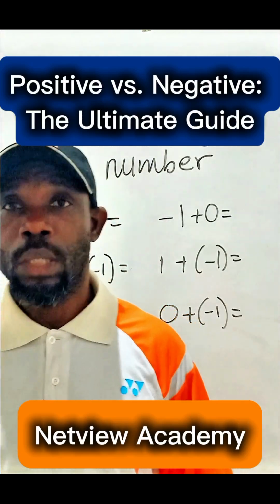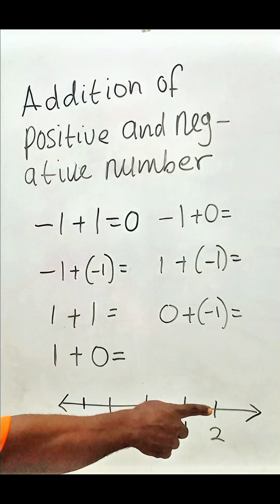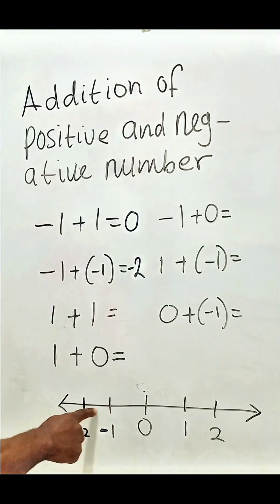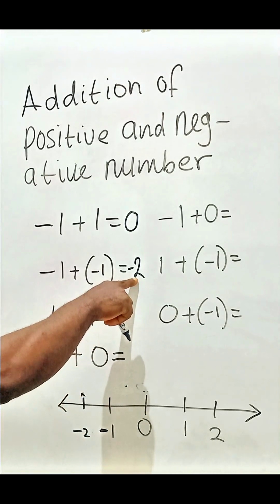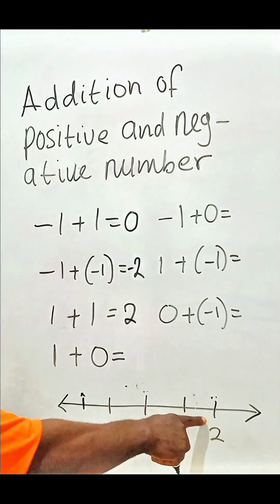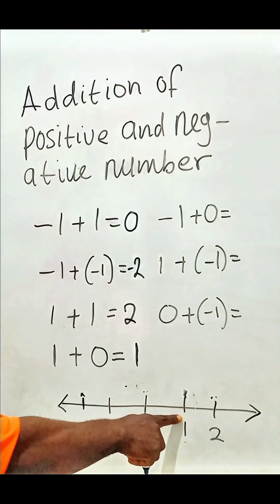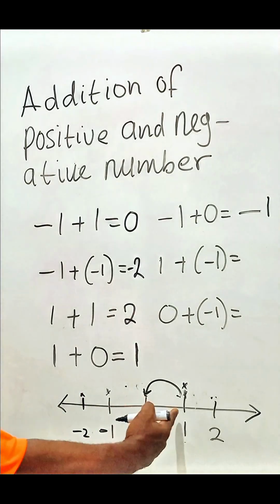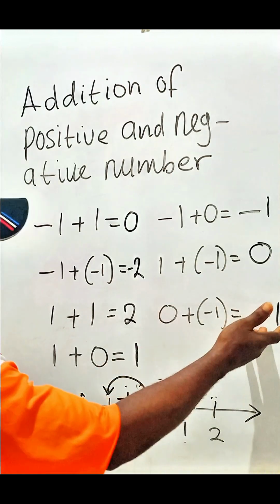How to Add Positive and Negative Numbers (Step-by-Step for Beginners)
Many students struggle when adding positive and negative numbers.
In this video, I break it down into simple steps anyone can understand.

Perfect for JSS, SS1, BECE, WAEC, and beginners in maths.